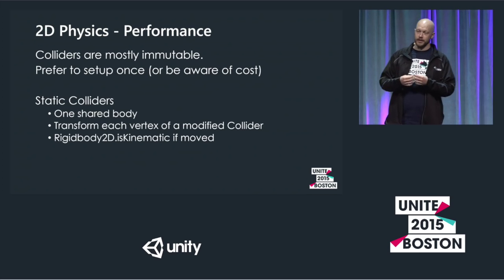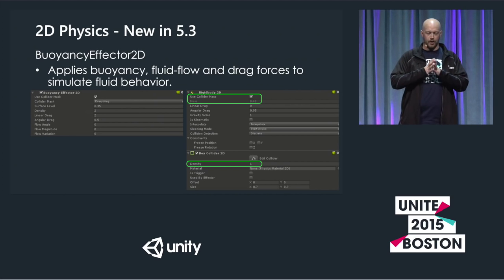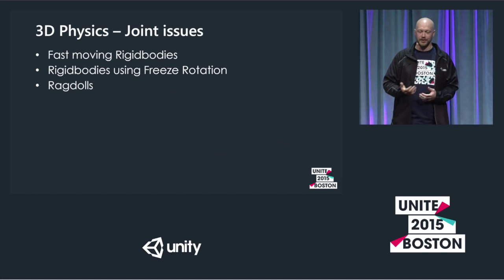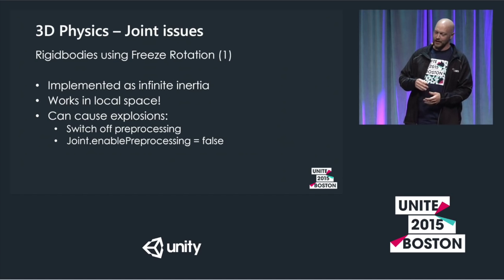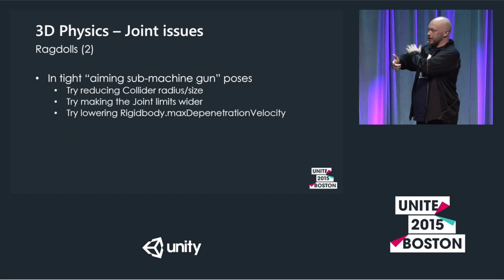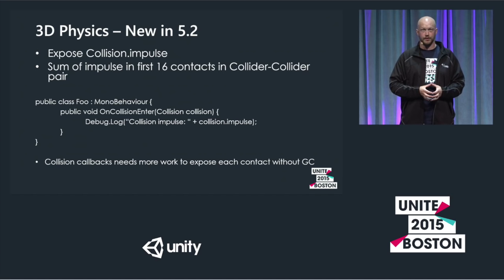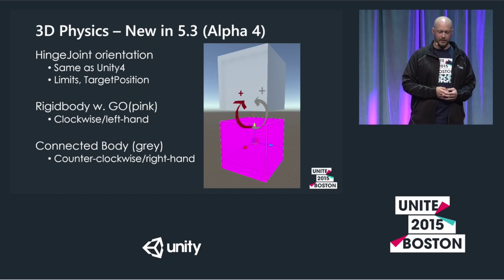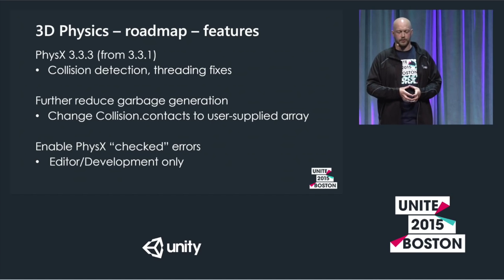Unite 2015 - Physics and features in 2D and 3D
We present current and upcoming features for the 2D and 3D physics systems. Also covered are best practices for common cases, performance, joints and ragdolls.
Resources:
- Presentation slides